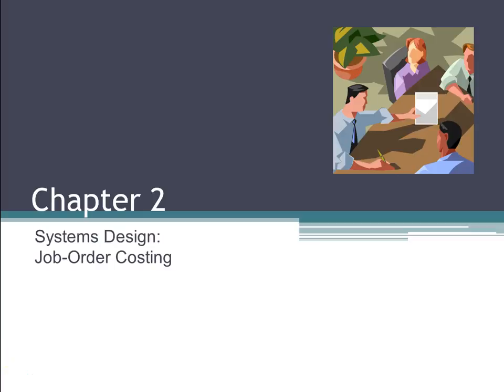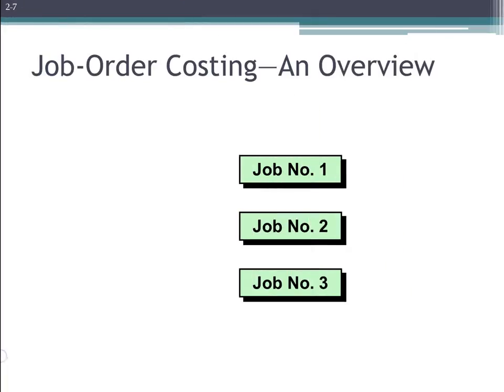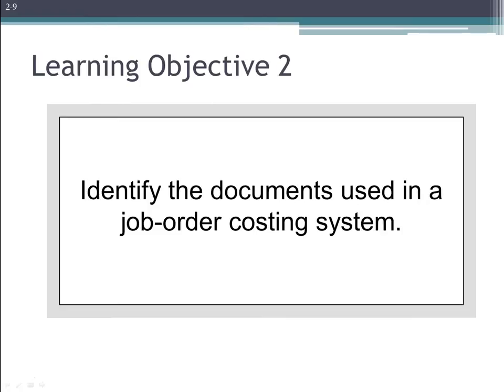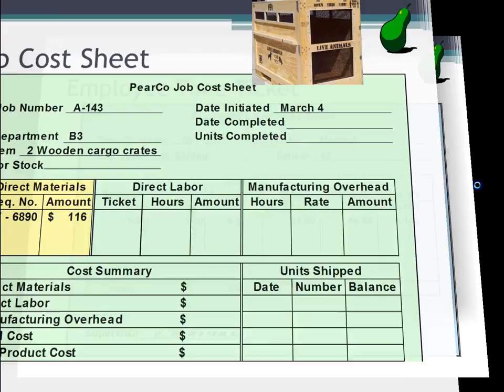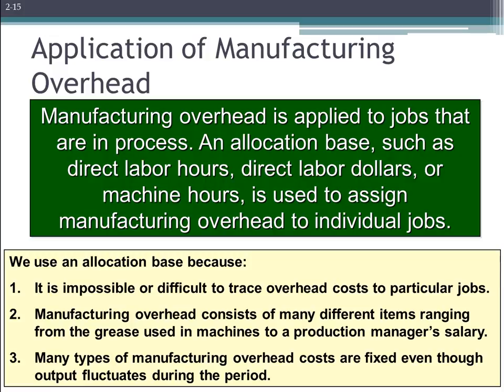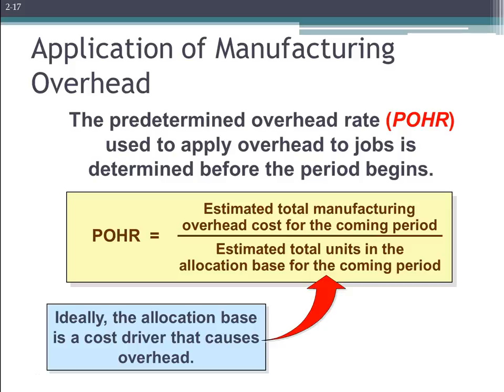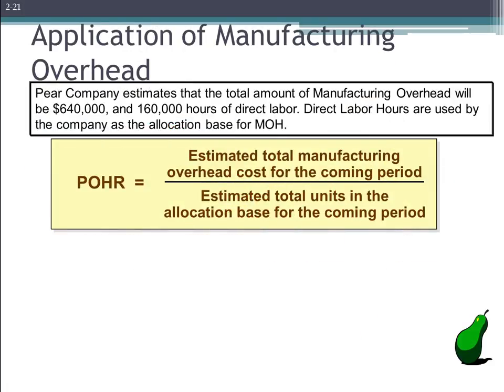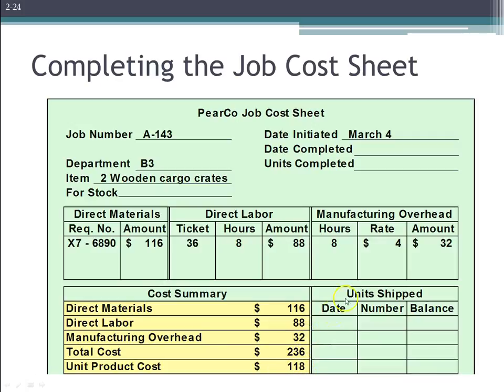202 Ch2 Part 1